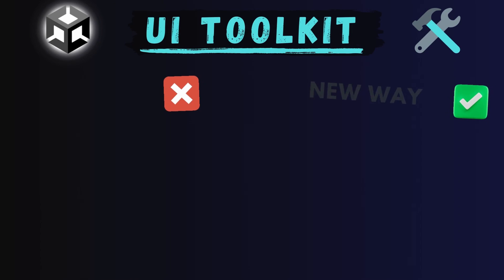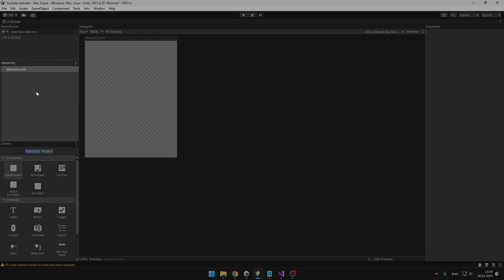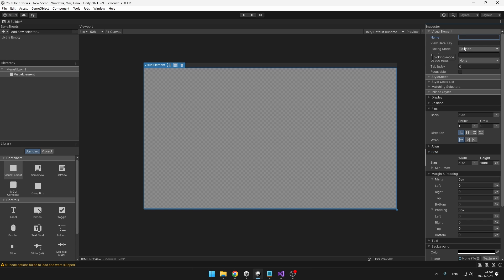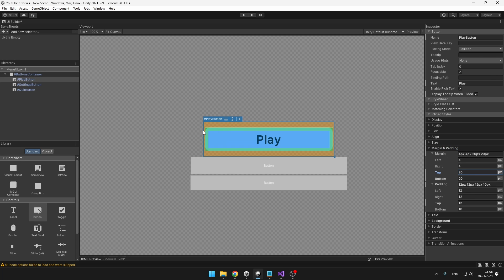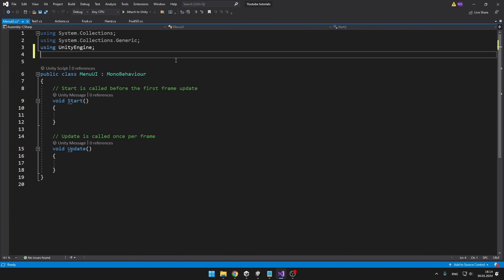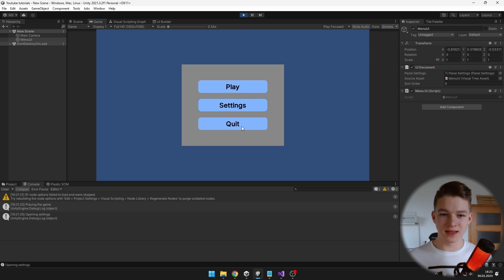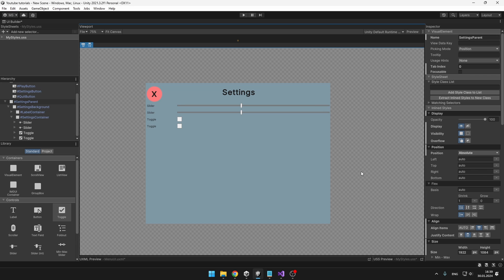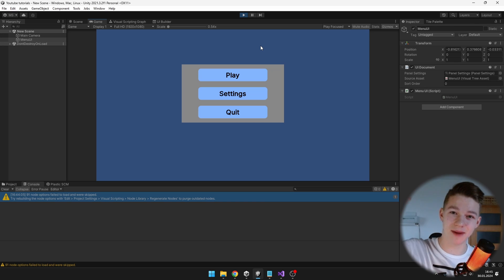UI TOOLKIT || Beginner Unity Tutorial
UI toolkit (UI builder) is an official Unity tool that allows you to quickly build robust and stunning UIs. I will show you how to create a simple menu with functional buttons and a settings pannel. Using the UI toolkit you can build UIs through code and create styles that will save you a ton of time!

Timestamps:
00:00 Use UI Toolkit!
00:14 UI Setup
01:20 UI Builder Workspace
01:43 Change Resolution
02:09 Menu Buttons
04:13 Styles
06:03 On Button Click...
07:40 Settings Panel
10:00 Result!